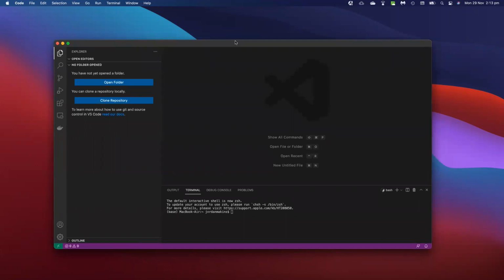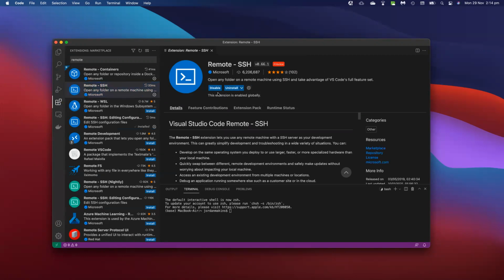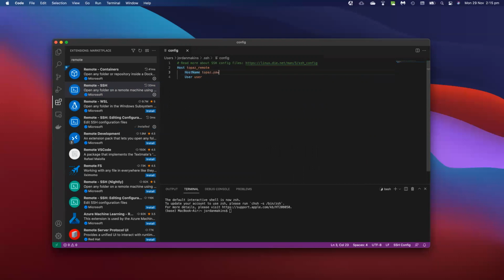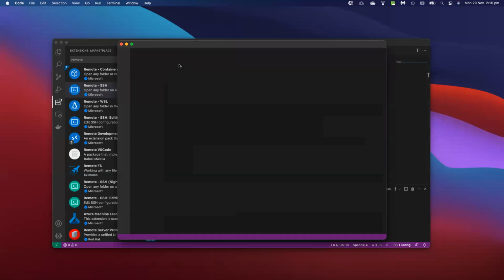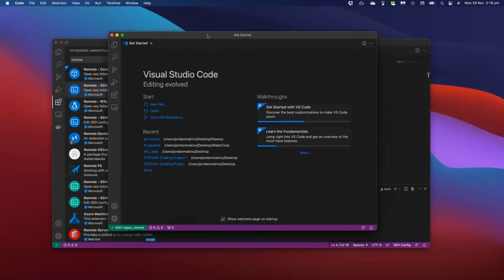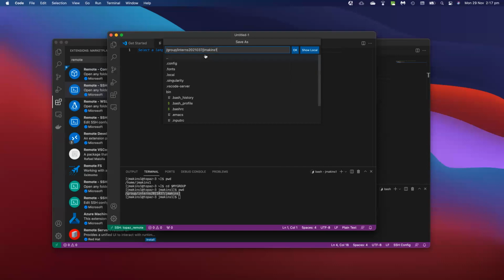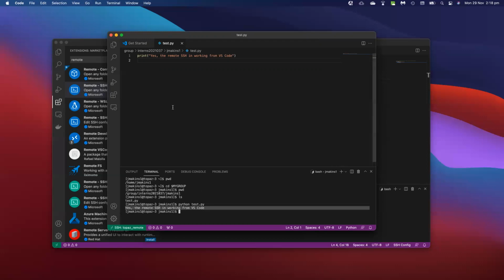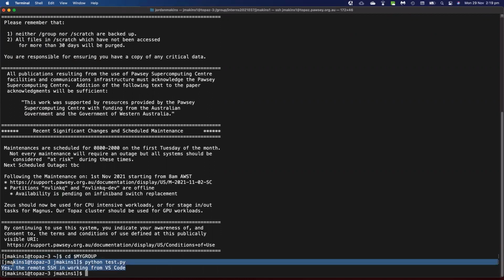Visual Studio Code on Pawsey HPC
We explain how to use the VS Code IDE while running the developed code on the high performance computing cluster Topaz.